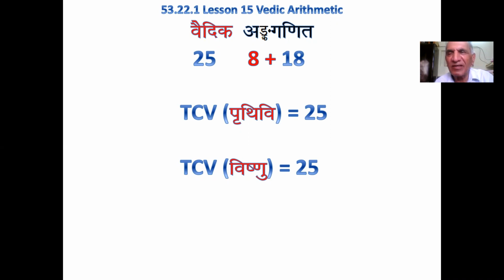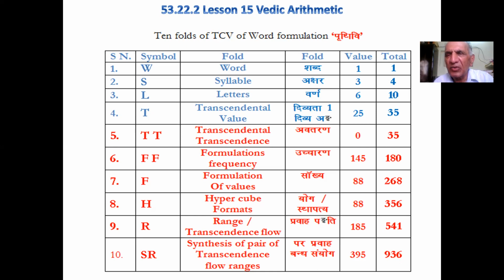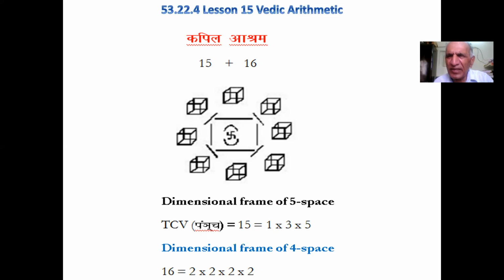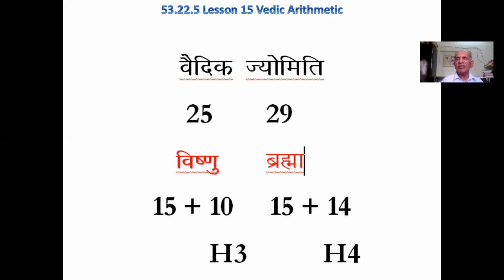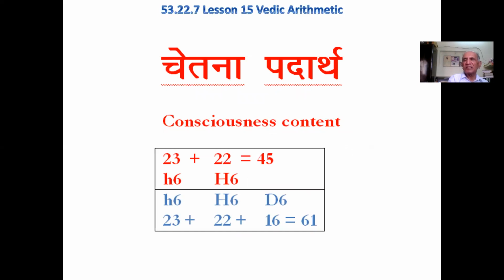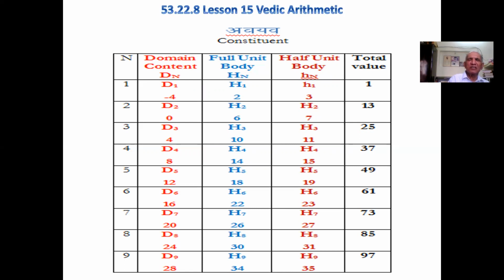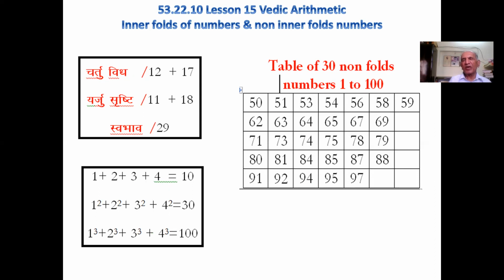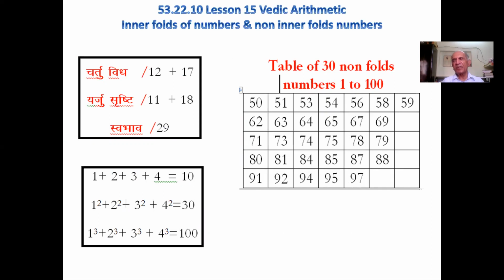Lesson 15 Vedic Arithmetic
Vedic mathematics is a wholesome discipline. Vedic Ankganit (Arithmetic), Vedic Rekhaganit and Vedic Jyomiti are its specific values disciplines. Here in the present session we are exposing our self to broad outline of Vedic Ankganit (arithmetic). It firstly takes us to Sankhiya Nishtha and then to Yoga Nishtha. Essentially the arithmetic values are geometric based. As such Vedic Arithmetic, like all other specific values disciplines of Vedas, take to creator's space (4-space) presided by Lord Brahma. The Idol of Lord Brahma is of features parallel with that of hyper cube 4, the representative regular body of 4-space itself. TCV (Brahma) is 29. There are precisely 29 Sutras and Upsutras of Vedic Mathematics. Space content manifests within creator's space of a pair of generic bodies of full unit and half unit. Vedic Arithmetic operations run parallel to the manifestation and transcendence within creator's space. The transition from numbers to geometric formats is a two fold process. Both get unified as Sankhiya Nishta and Yoga Nishtha. Sadkhas shall sit comfortably and to permit the transcending mind to be parallel with this mathematics as of consciousness content / Chenta Padarth.